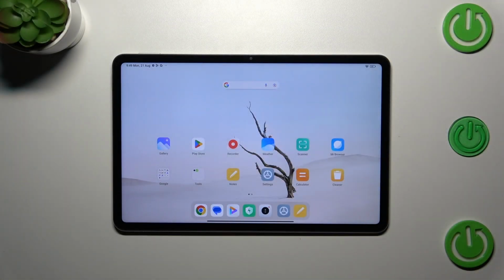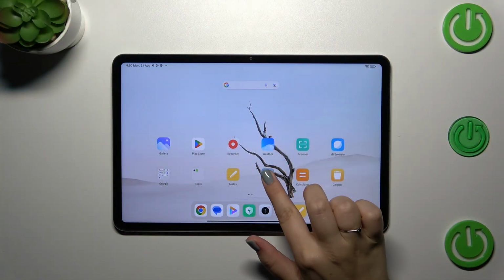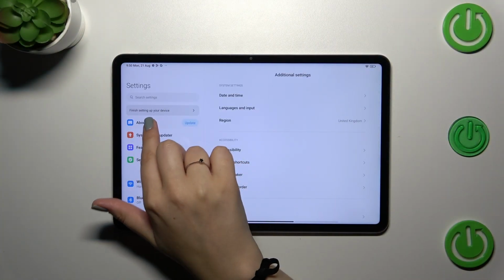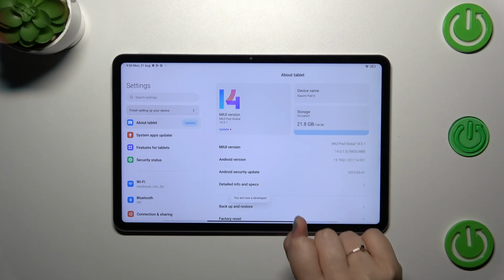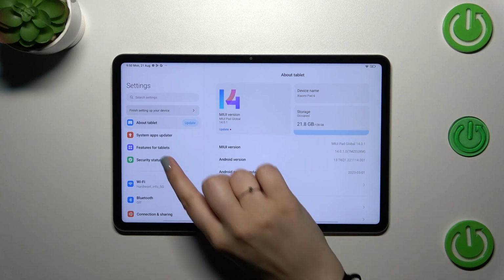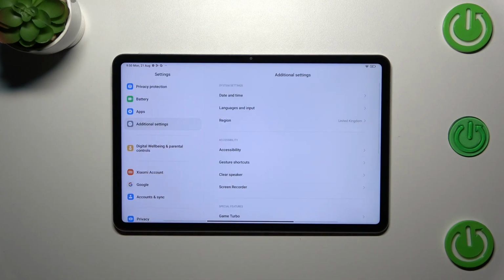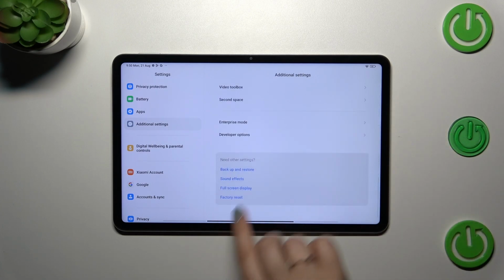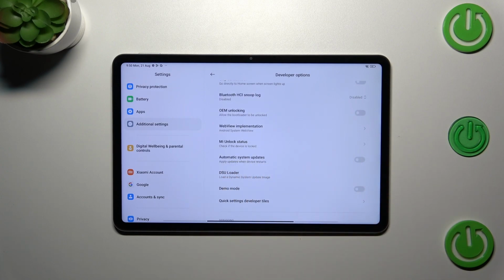How to Enable Automatic System Updates on XIAOMI Pad 6 / Keep Your Tablet Up to Date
Check other tips and tutorials for your Xiaomi Pad 6:
Explore the path to effortless system updates on your Xiaomi Pad 6 tablet with our comprehensive tutorial. We're here to guide you through activating automatic system updates, ensuring your device stays up-to-date seamlessly. You'll learn how to enable automatic system updates through clear and concise steps, allowing your tablet to implement them with each system restart. Dive into the tutorial now and harness the power of hassle-free updates for your Xiaomi Pad 6. Have a nice day!

How to check for system updates in XIAOMI Pad 6?
How to update the system in XIAOMI Pad 6?
How to stay up to date with XIAOMI Pad 6?
How to find system updates in XIAOMI Pad 6?